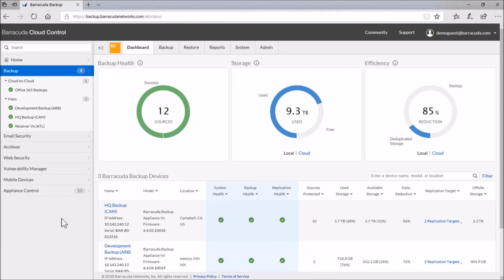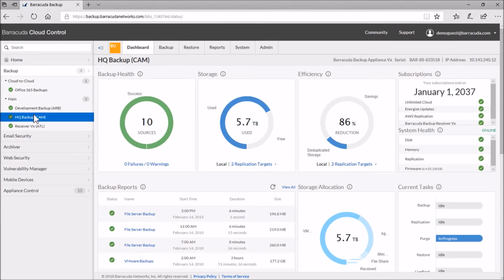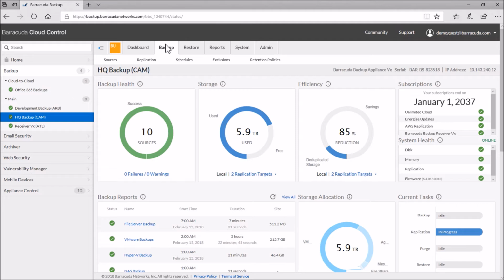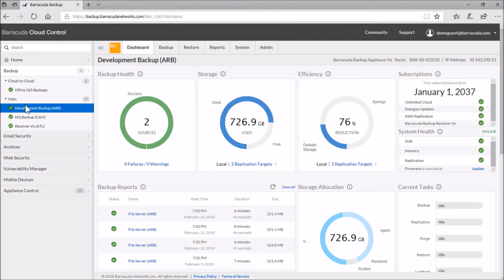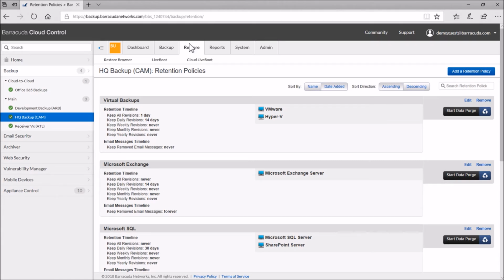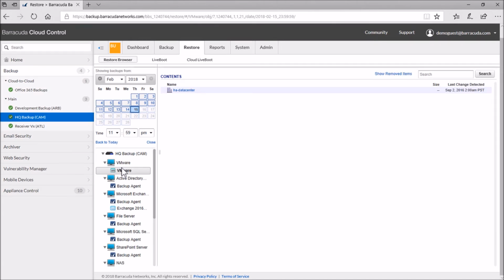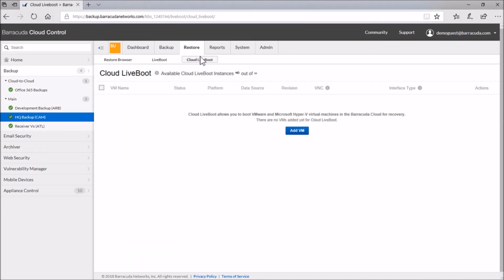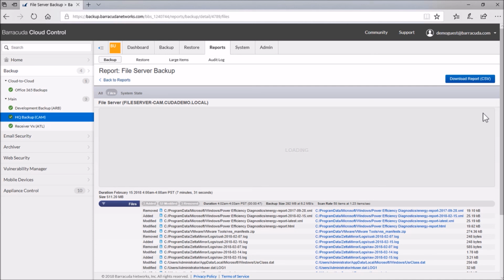Demo: Barracuda Backup Appliance